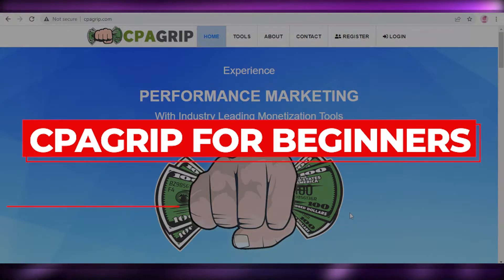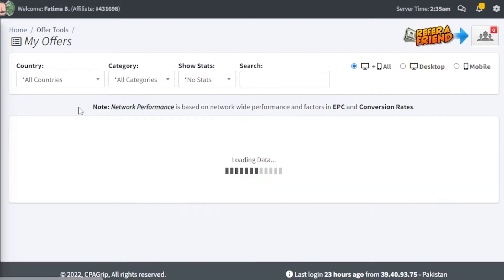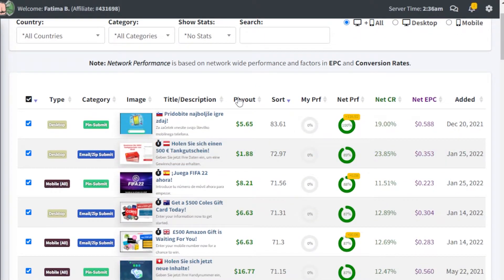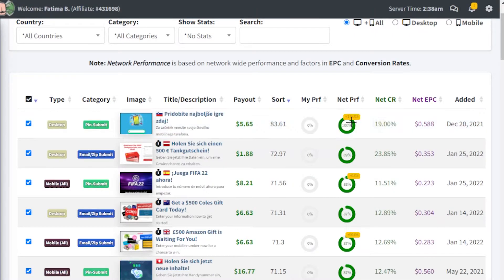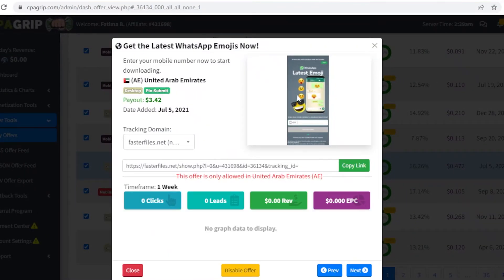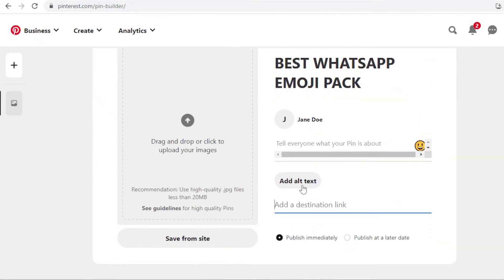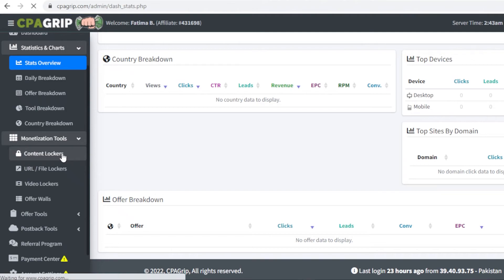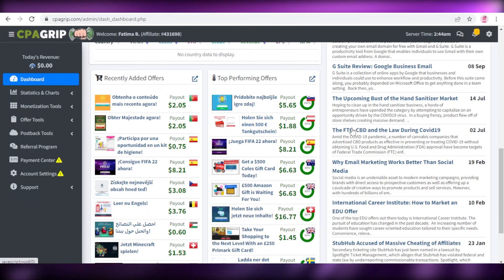CPAGRIP For Beginners 2025 (CPA Marketing Tutorial)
In this video I show you How to get started with CPAGRIP Marketing as a complete Beginner in 2025 and Earn the Maximum Profit with the help of CPAGRIP.